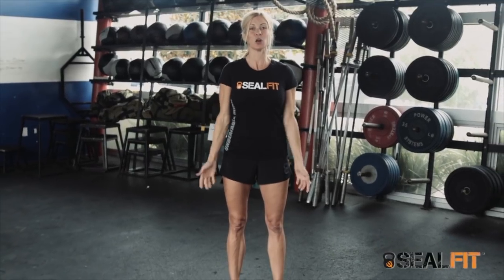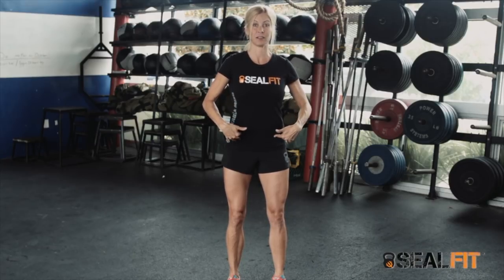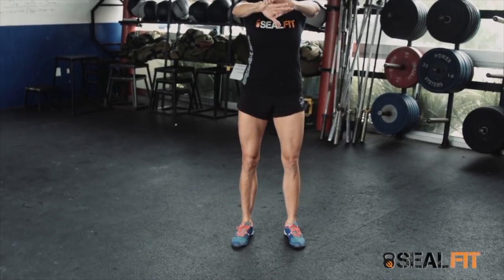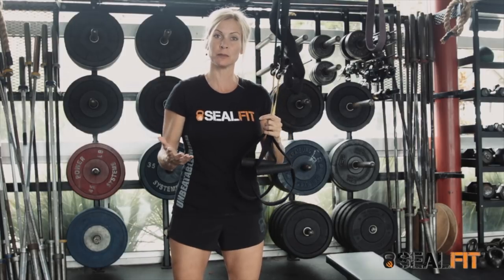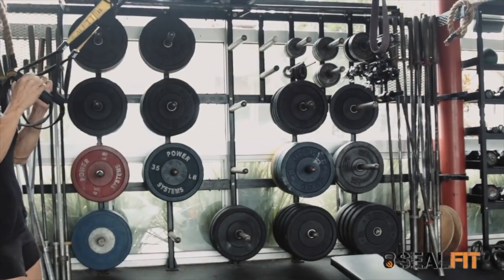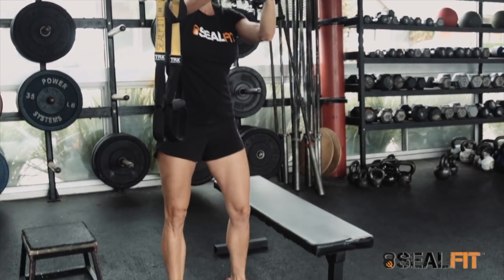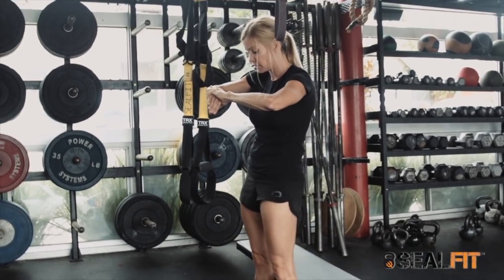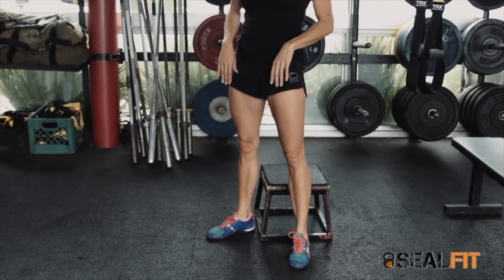How SEALFIT Trains the Air Squat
This video will give you an in depth breakdown of how we train the Air Squat and some potential programming help those that may lack the mobility to perform an Air Squat properly.

If you are a seasoned athlete looking for solid training or a crucible to test yourself check out both SEALFIT Online and our Kokoro Camp.

If you are finding us for the first time and are looking for a place to begin, check out SEALFIT Bootcamp or the 3 Day SEALFIT Academy.